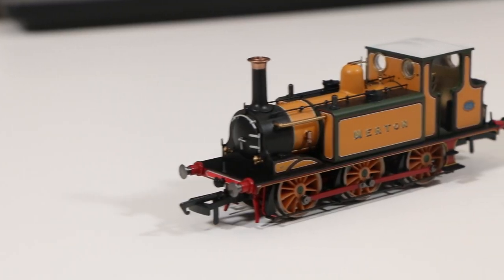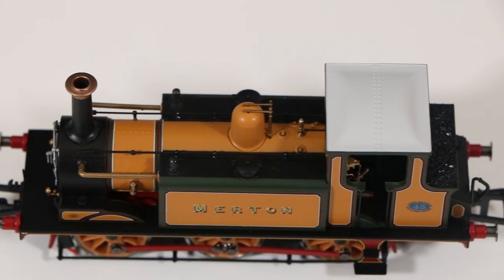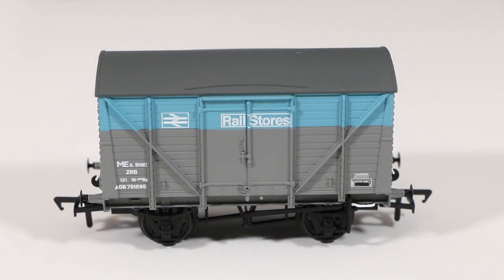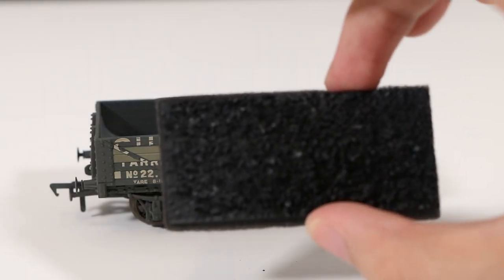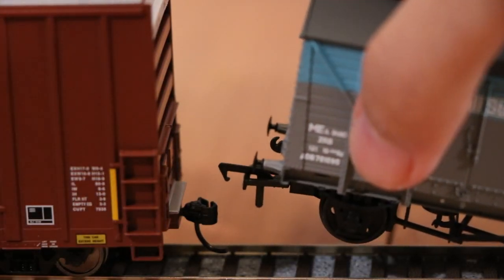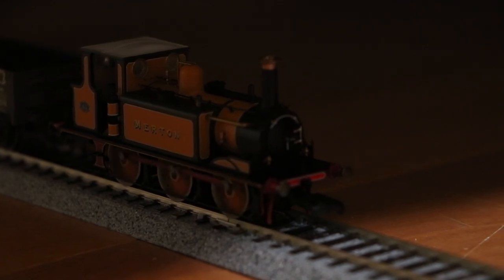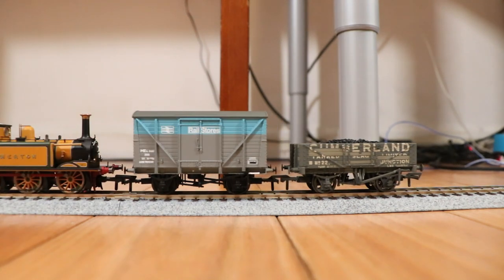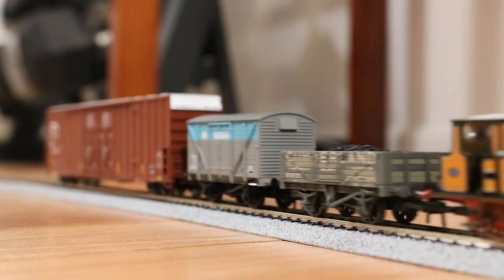Hornby LBSC Terrier OO Tank Engine Unboxing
Unboxing and reviewing a Hornby LB&SCR Class A1 Terrier, Merton in OO gauge along with a Bachmann BR Rail Stores Ventilated Van and a 5 plank coal wagon. My first British OO steam engine.

0:00 Intro
0:28 Hornby Terrier Unboxing
3:09 Terrier on Tracks
4:05 Bachmann Van Unboxing
5:25 Bachmann Wagon Unboxing
7:00 Running Trains
12:35 Overall Thoughts
13:48 Bloopers